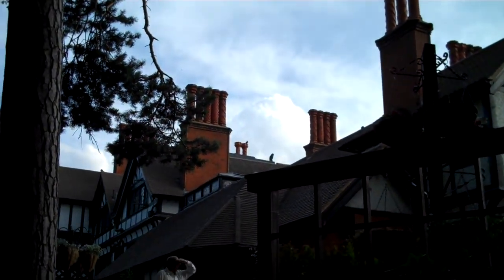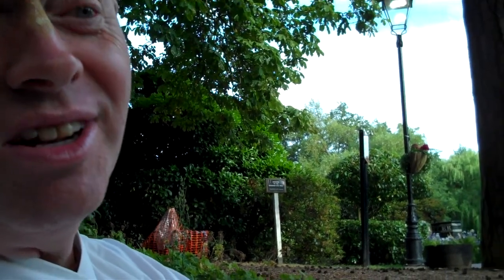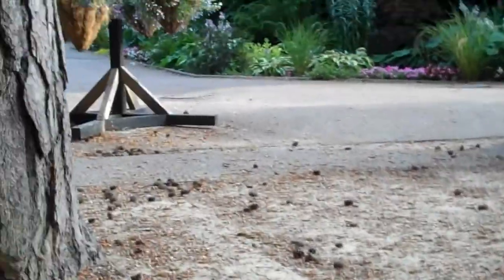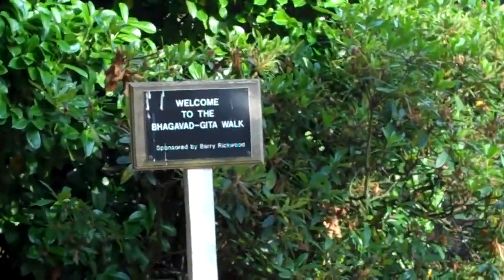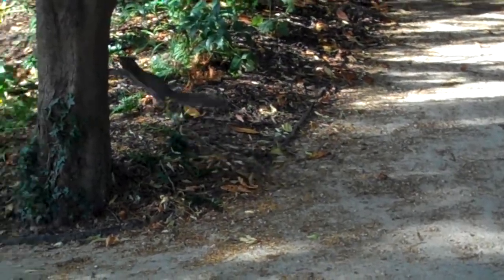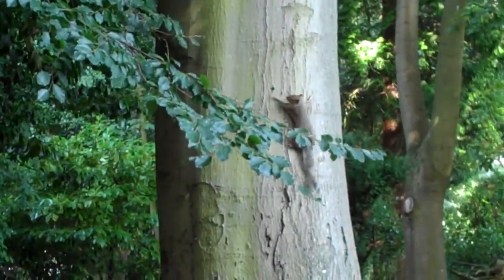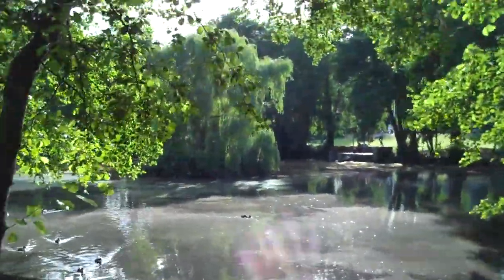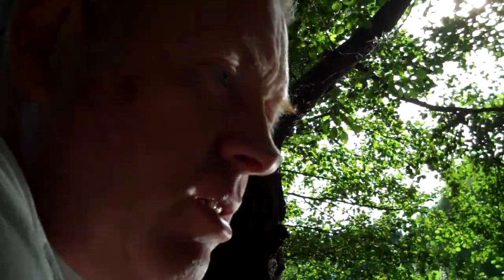Bhaktivedanta Manor Guided Tour 1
A guided tour of Bhaktivedanta Manor, in the UK, given by His Grace Krpamoya Prabhu, sevaite of the Dham and the Deities.